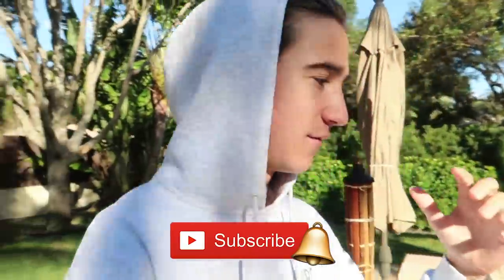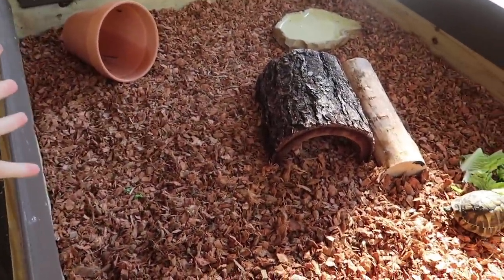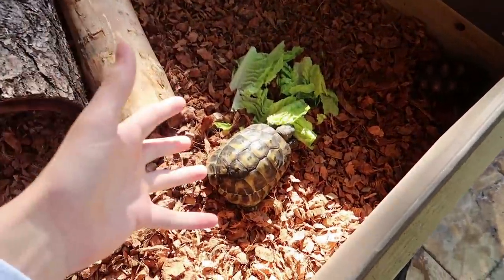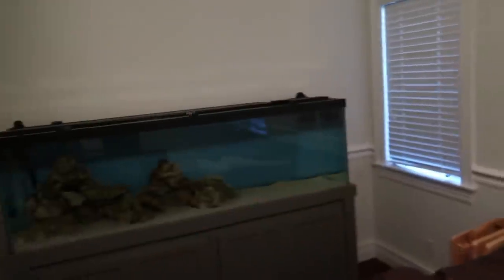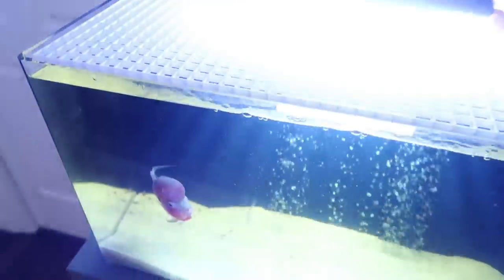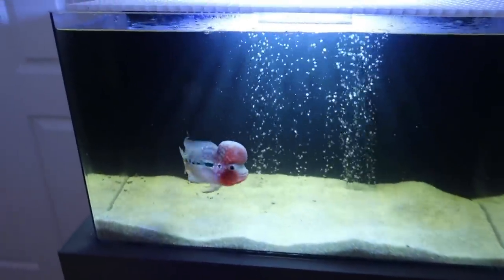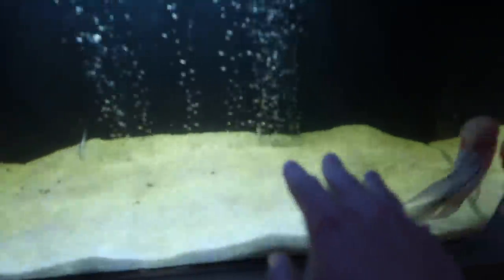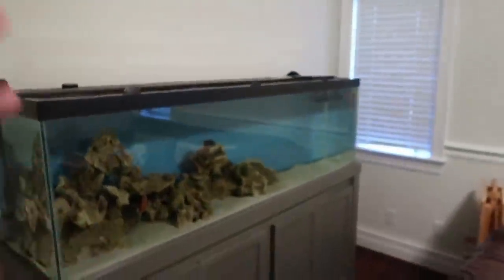My FLOWERHORN WENT MISSING... *FISH EMERGENCY*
We can't believe our flowerhorn Arnold jumped out of his tank, we are so happy he is ok and completely back to normal! We wanted to share this with you guys because these things do happen in the fish keeping hobby, we are just so lucky he is still alive!